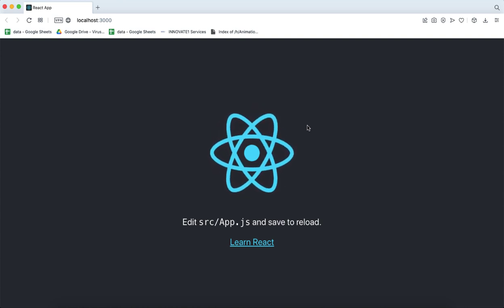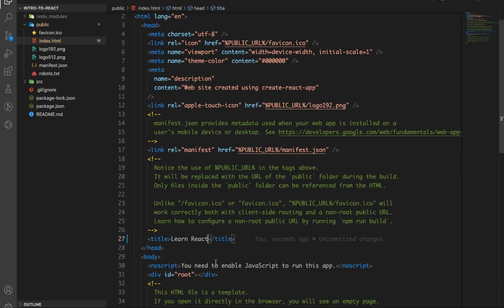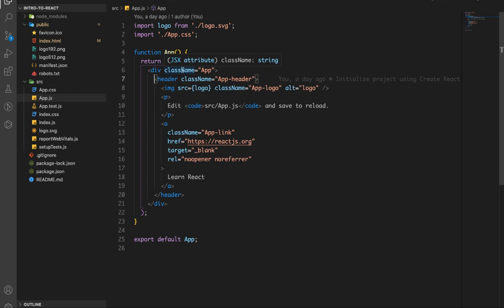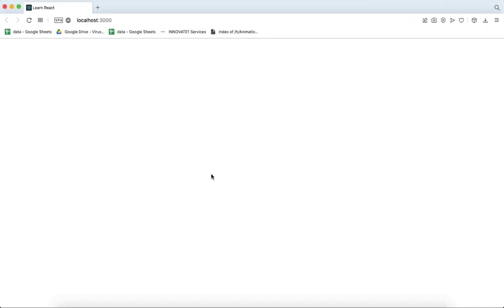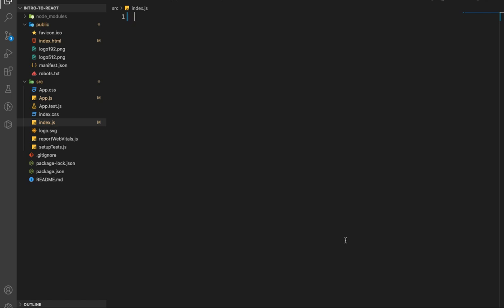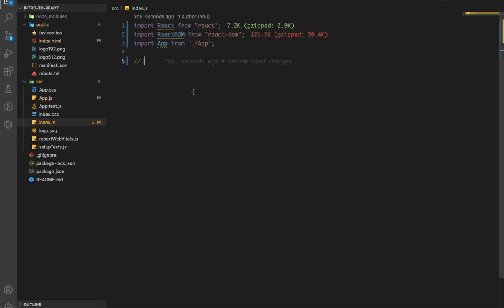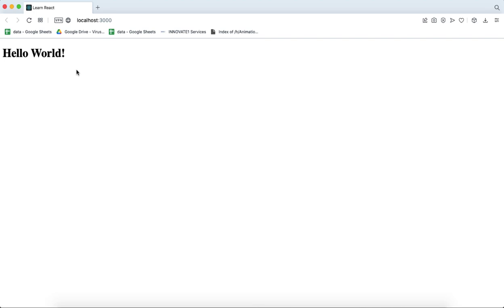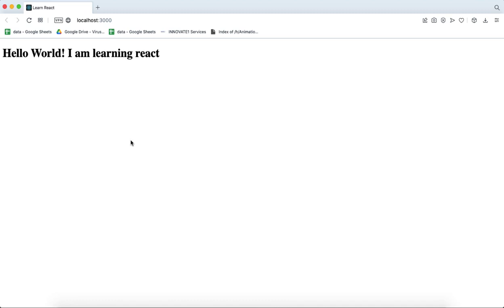2. A Quick Introduction to React